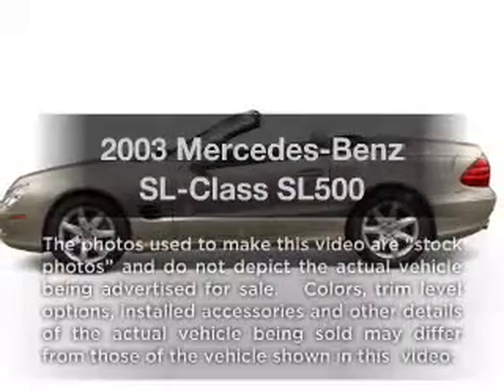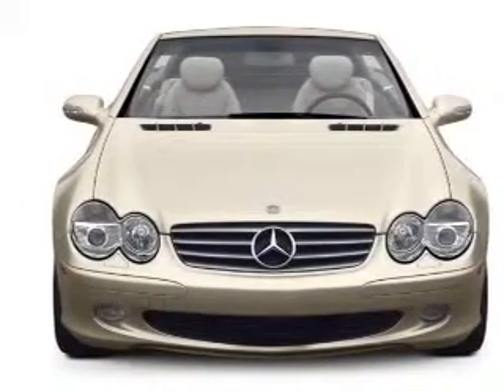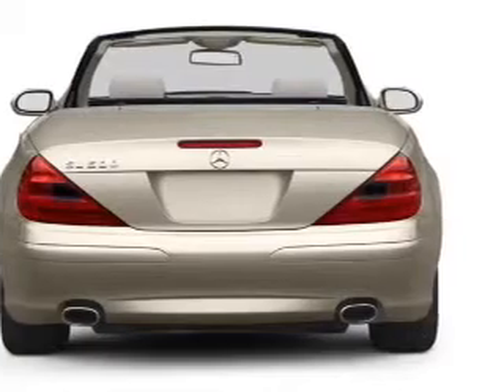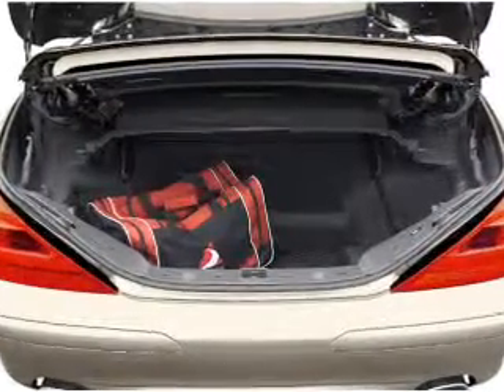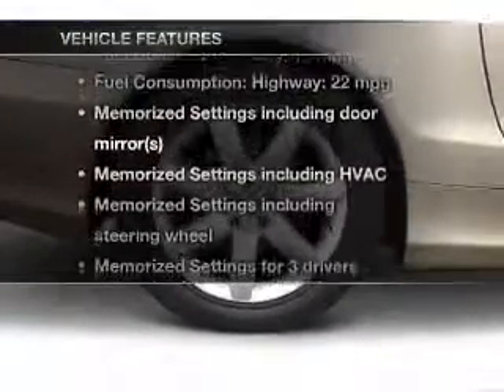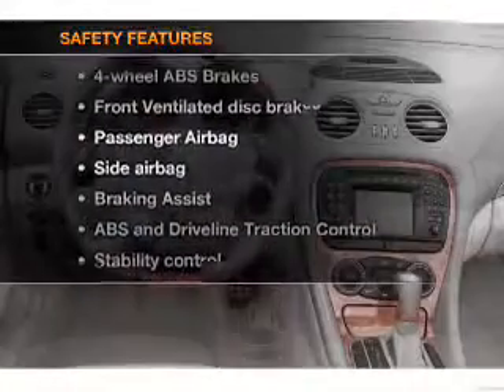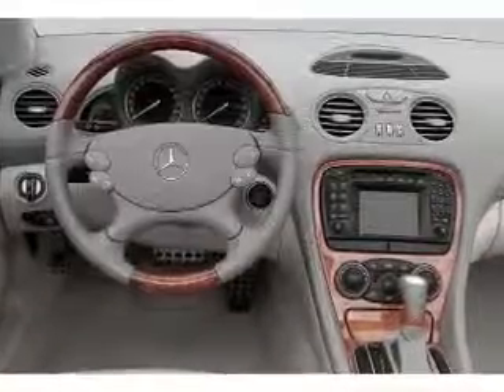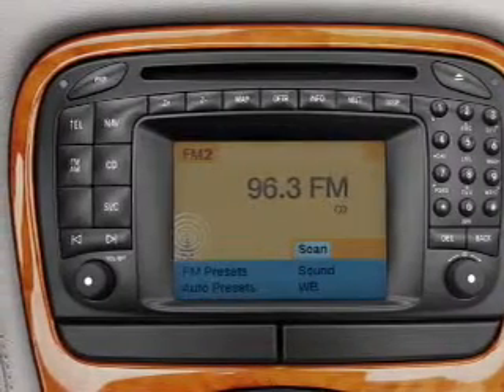2003 Mercedes-Benz SL-Class - Manassas VA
Year: 2003
Make: Mercedes-Benz
Model: SL-Class
Trim: SL500
Engine: 5.0 liter 8 cylinder 24 valve
Transmission: 5-Speed Automatic
Color: Black
Mileage: 69582
Address:
8710 Kinchloe Dr.